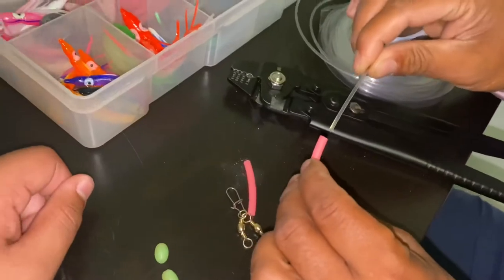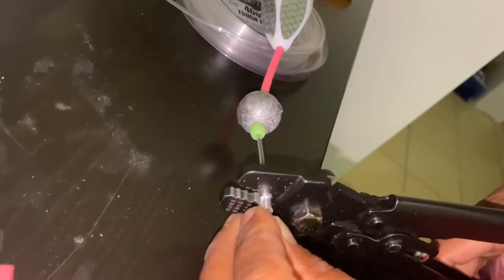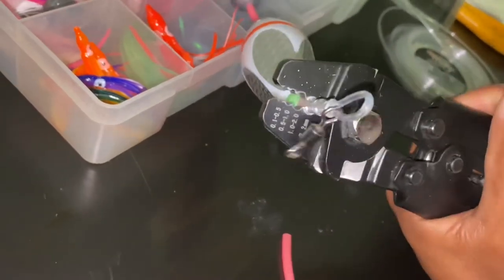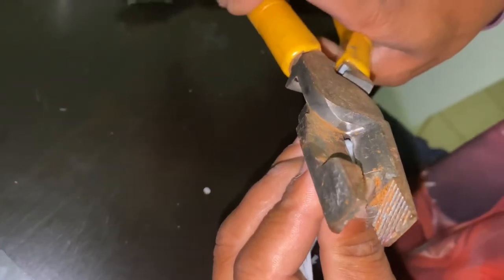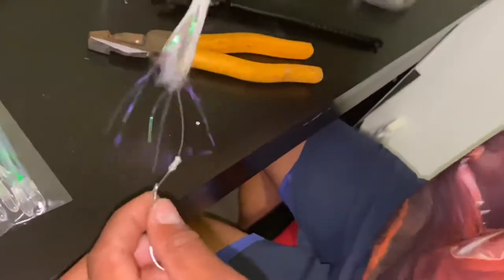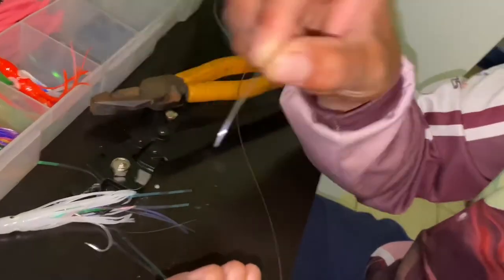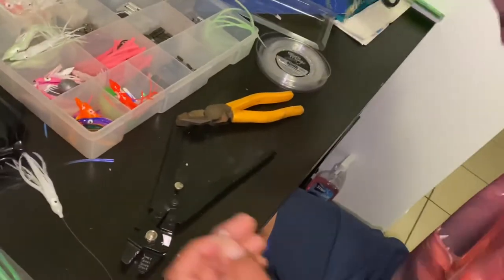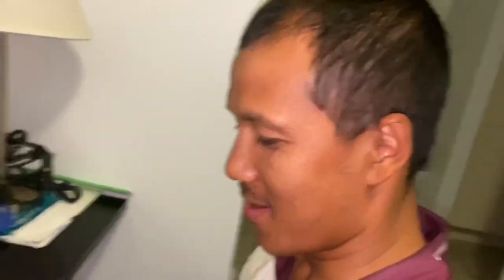How to make coconut rig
60lb leader
Octopus Scorts 3 1/2inch
4/0 hook
Teaser tensil
Float
400lb leader
80gm sinker
Crimp
Green beeps
Red plastic tube
Sorry if Yu are confused don’t hesitate to ask me in comment I’ll get back to you cheers also if you catch fish do let me know.you will have fun. Cheers 🤙oooo uoooo